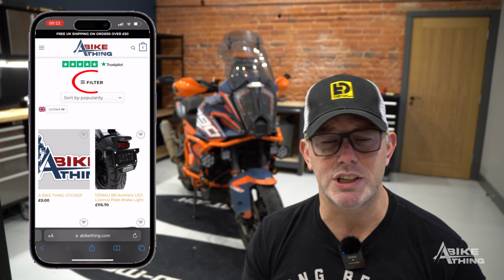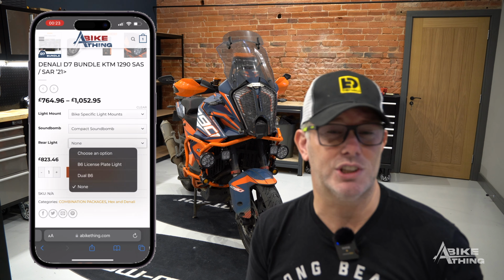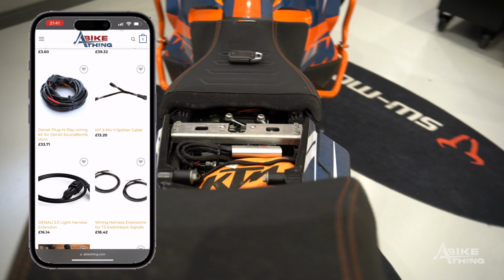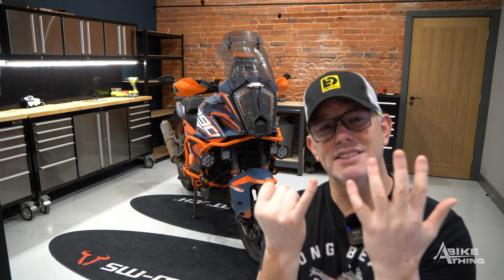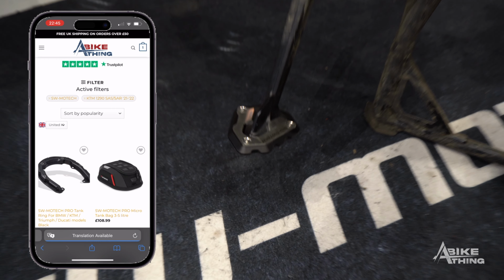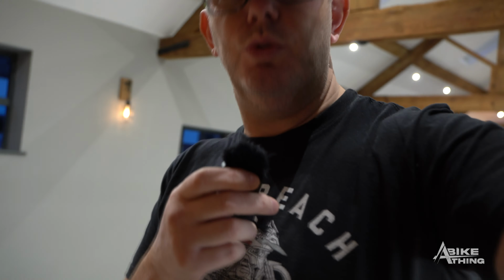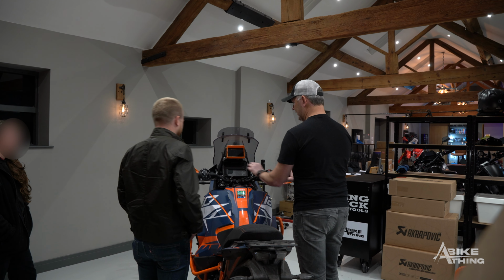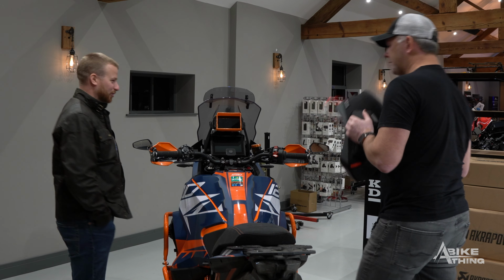RAMBO'S APACHE KTM 1290 SAS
We had a lot of fun putting this bike together.  Yes I agree there's a lot of light going on here but I think it's been tastefully done and each light pair has it's own functional purpose but when the rider has nothing in front of him on those dark nights, all of the lights join together and create one of the most powerful full beams out there on the road.

This is a link to the basket of products there were fitted to this bike.  You get everything you need in this basket to complete the job we're showing you

Sony a6400
Iphone13 ProMax

Triumph Tiger 1200 Rally Explorer (2022)
BMW R1250GS Adventure TE (2021)
Honda CRF250L (2018)